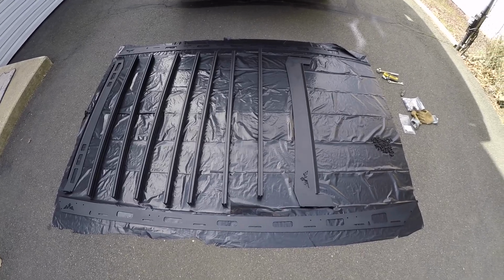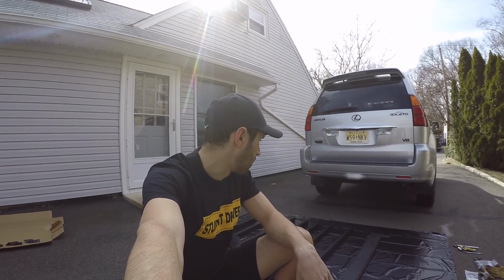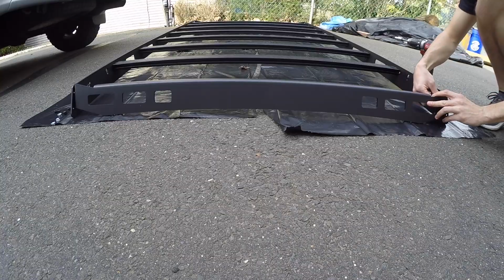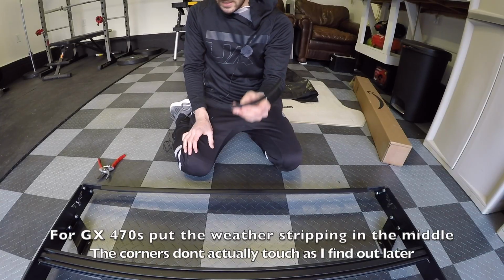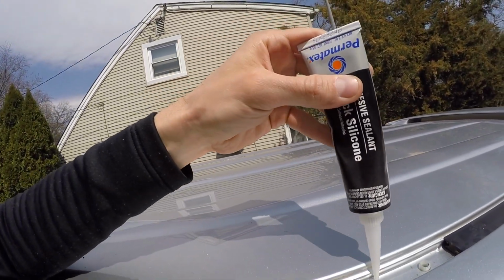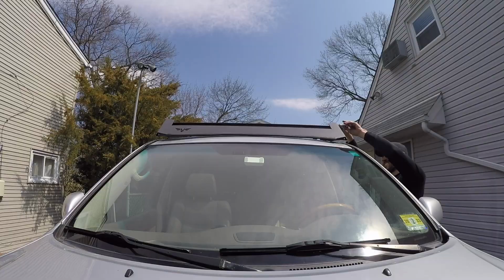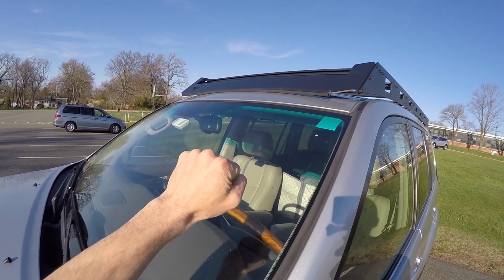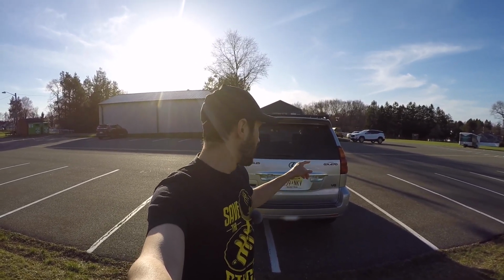Lexus GX 470/460 LOW PROFILE ROOF RACK INSTALLED!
Hey guys, I just installed the Victory 4x4! This will work for both a Lexus GX 470 and 460. This roof rack is low profile and the full length of the vehicle. I show you the install process and discuss my thoughts on it. What do you guys think! Should I go with a ladder next!?